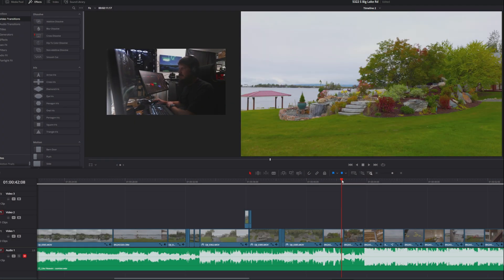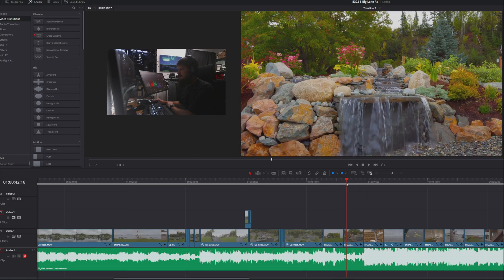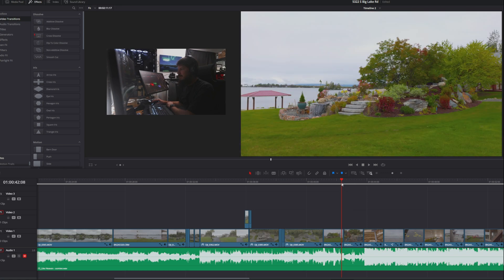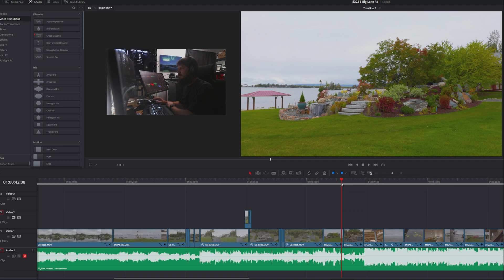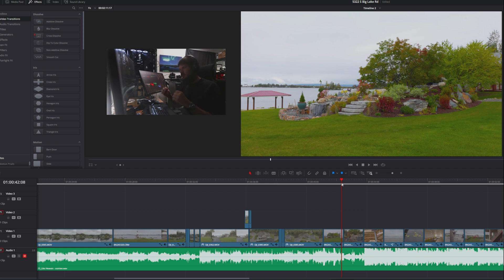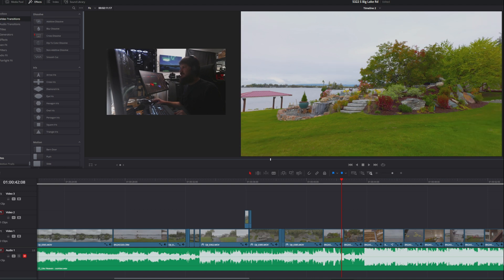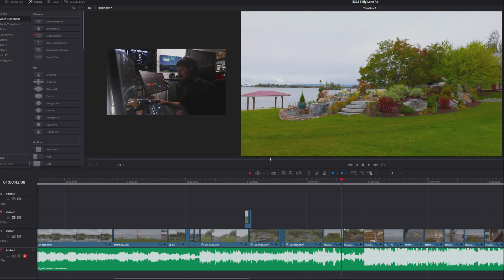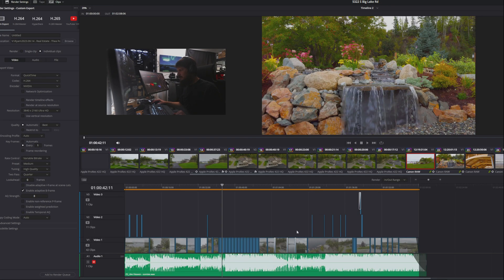Solved! Davinci Resolve Jumpy Clip Transitions After Render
Set Render Encode Key Frames to Every 1 frame! This helped me solve the issue, and I hope it helps you solve yours!

Oh, and sorry for missing eye contact with you. I'm used to being behind the camera!

Timecodes
0:00 - Intro
0:43 - The Issue
1:10 - The Solution
1:42 - Download Canon Raw Footage With Utility!